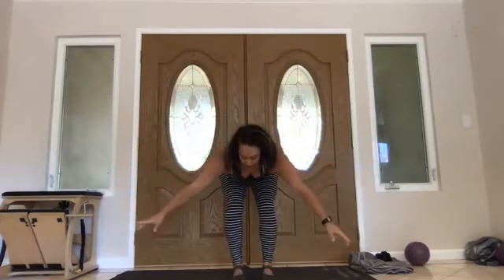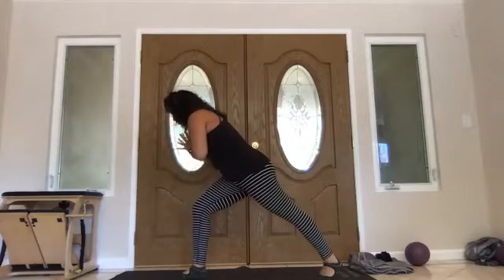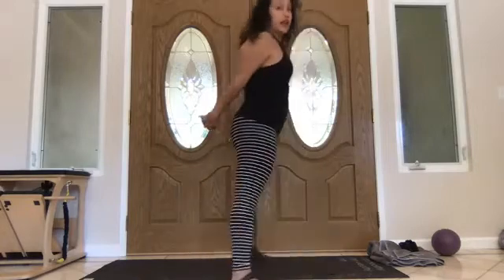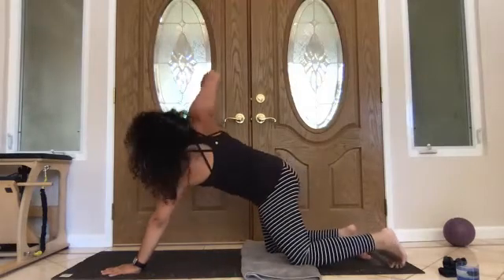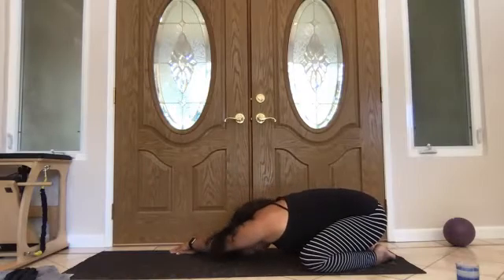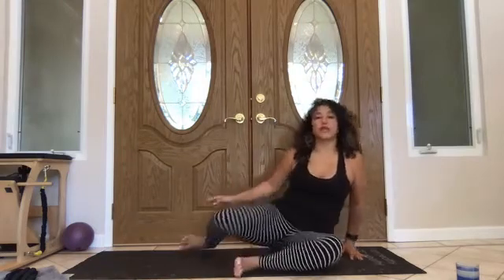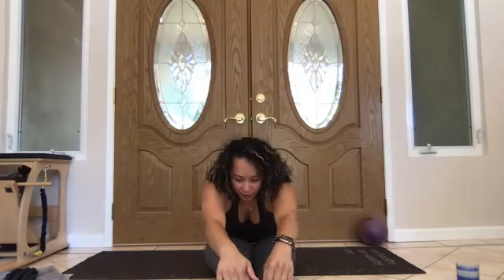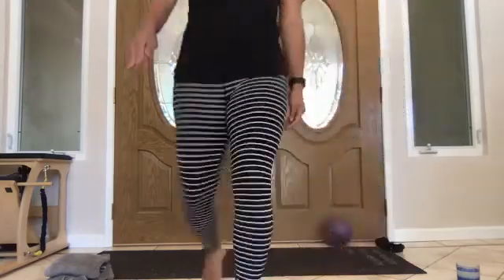Pilates Fusion 1, with Rosalyn Lee, July 9th 2020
Was feeling a little tired today, but still wanted to get my workout in and be there for all of you. This is a mixture of pilates, barre, yoga, and sculpt. We practice some z-sit work, with outer obliques, side bends in this series. I have never thought of or tried before without a spine corrector or bousu ball. I think it is interesting and I am going to explore more. Thank you. Happy July People xoxo

Ro